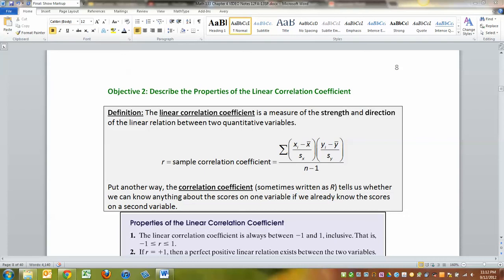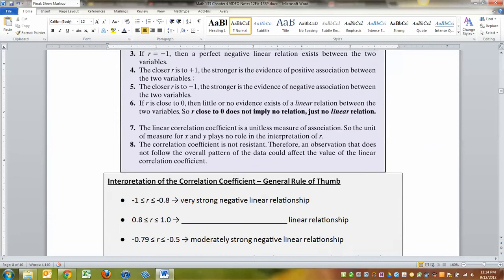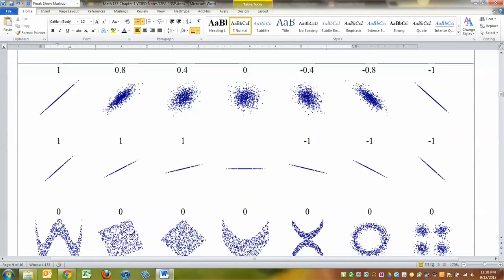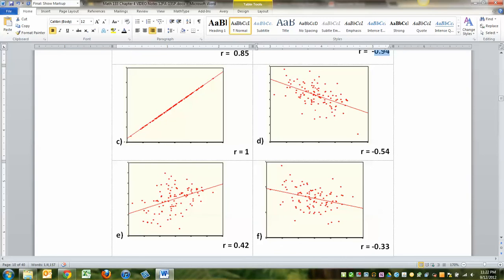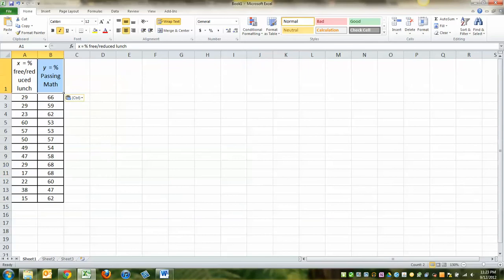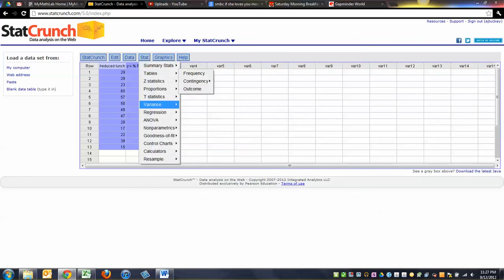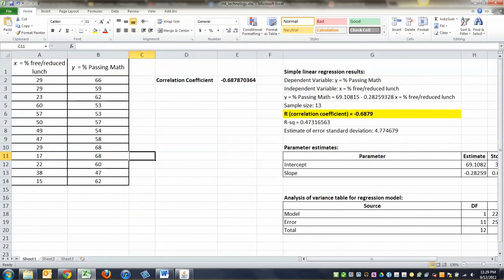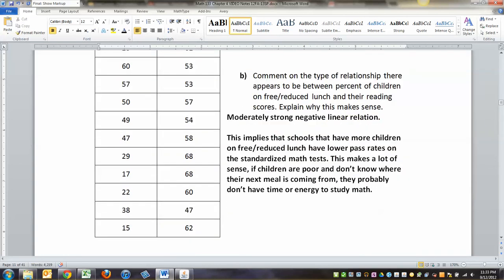4.1 Lecture - Part 3 of 5 - Math 133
Covers:
Linear Correlation Coefficient, r
Properties of r
Matching values of r with different graphs
Computing r with Excel and StatCrunch
Interpreting r in the context of a situation